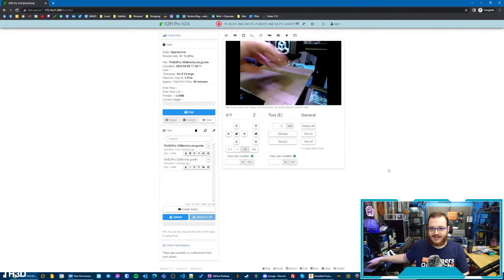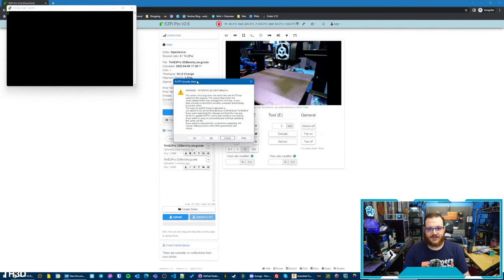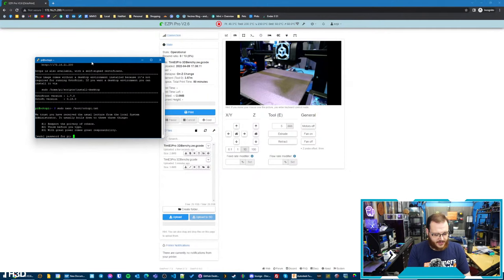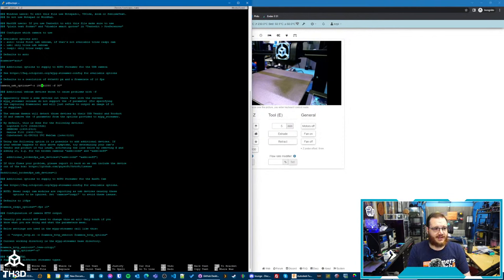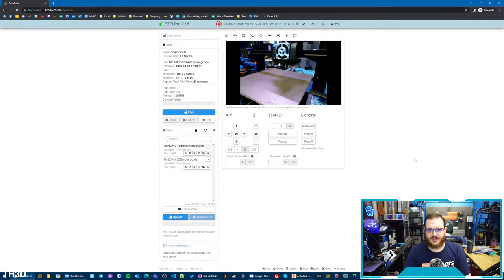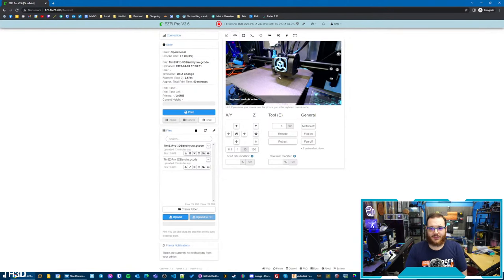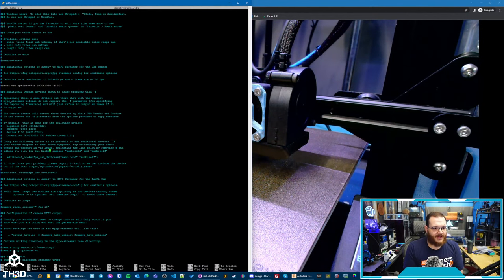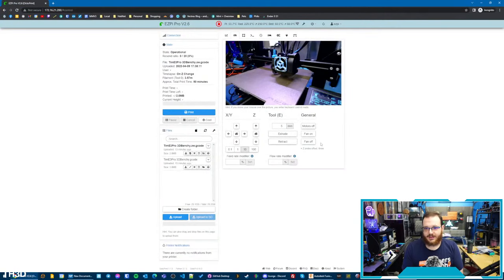Octoprint + EZPi - Getting HD video on your webcam + Higher FPS | Livestream | 6PM CST 4/9/22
Commands:
sudo nano /boot/octopi.txt
sudo systemctl restart webcamd.service

EZCam variables for full HD 30fps: -r 1920x1080 -f 30